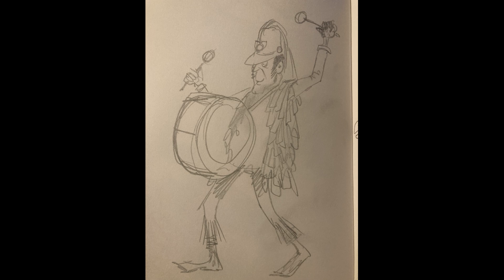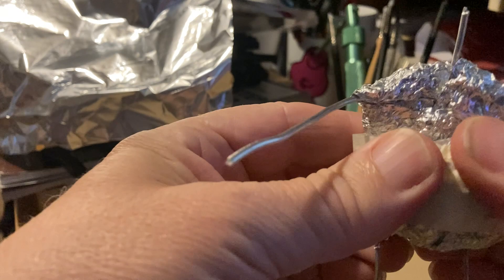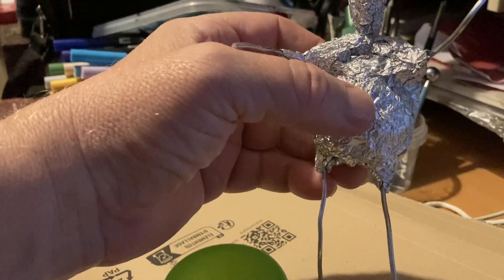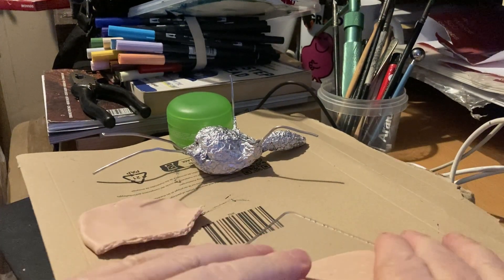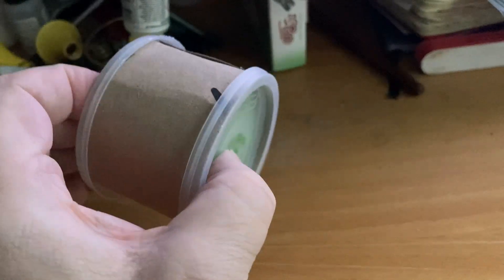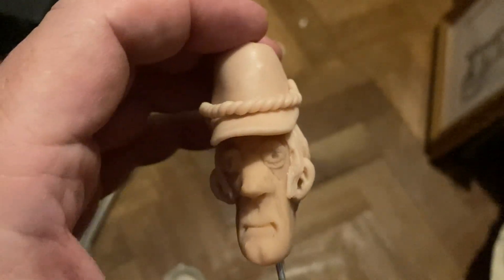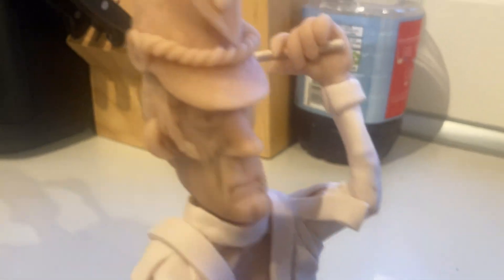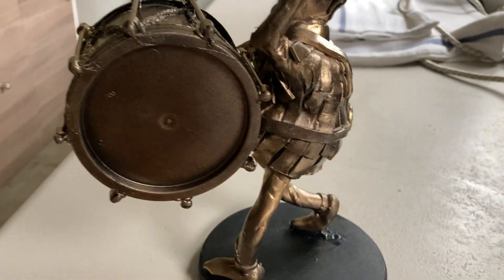Denzil the Drum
There isn't much to talk about on the daily dog walks at the moment because the weather is so foul and there's not a lot of stuff going on. Nature is preparing to hibernate. So I'm going to share a few videos of other things and, in the process, I'll hopefully get a little better at doing 'maker' videos. Today I'm sculpting character #5 in my 'May Parade - Characters from a fictional Folk Festival' art project. Meet Denzil the Drum - the man who beats the time.